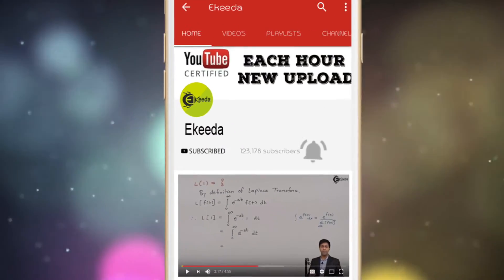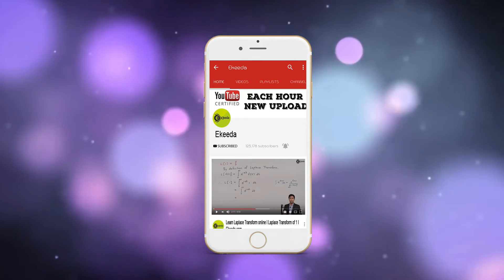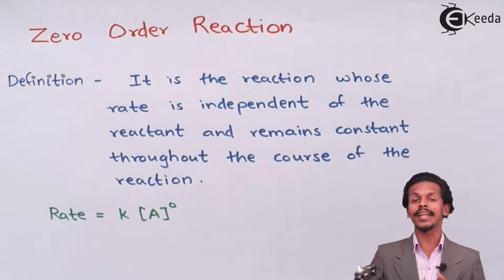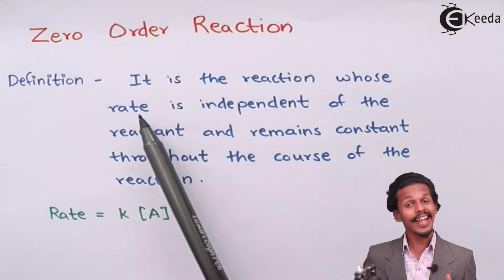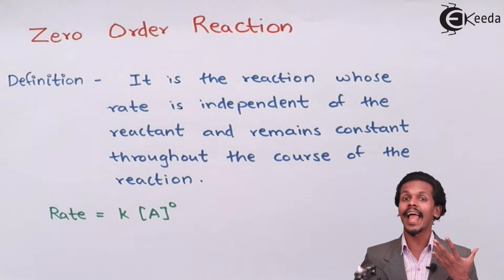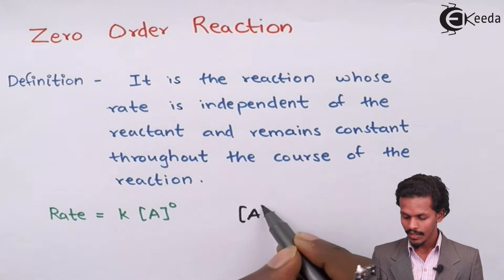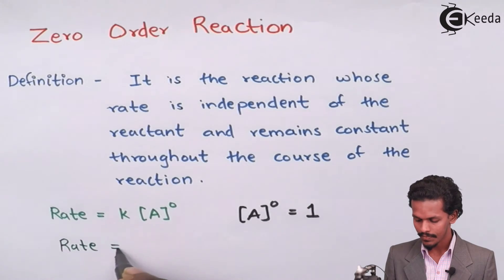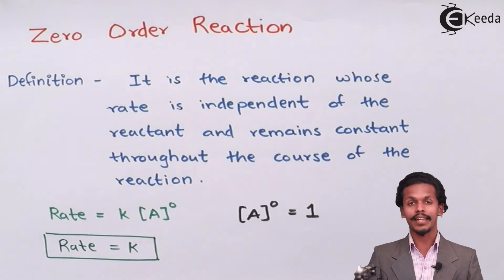Zero Order Reaction - Chemical Kinetics - Chemistry Class 12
Video Lecture on Zero Order Reaction from Chemical Kinetics chapter of Chemistry Class 12 for HSC, IIT JEE, CBSE & NEET.

Happy Learning : )